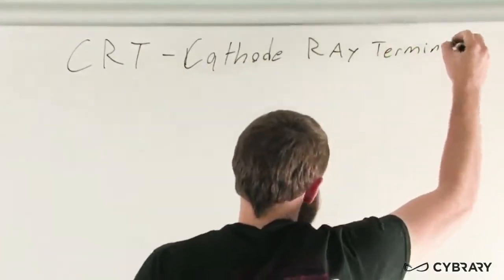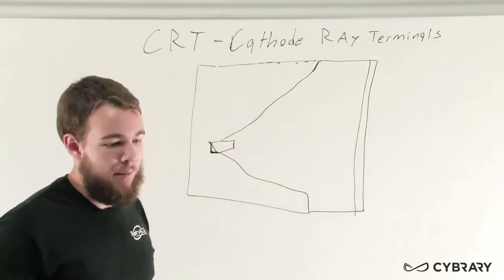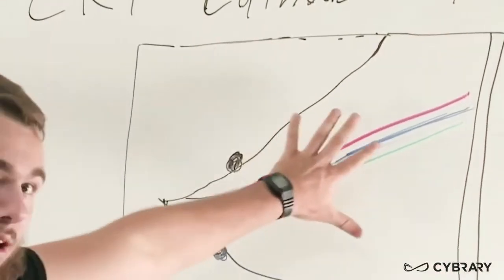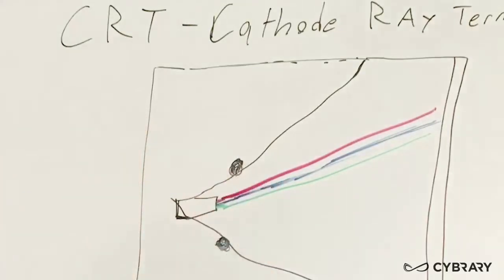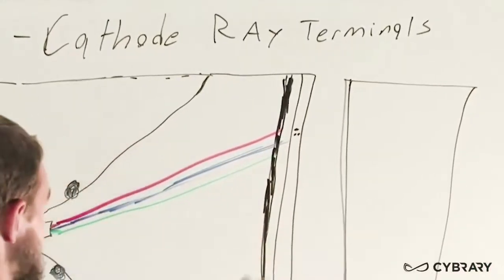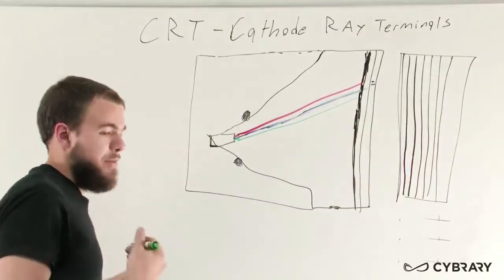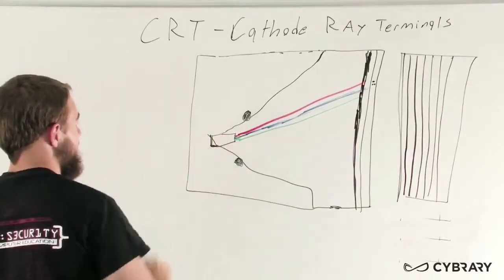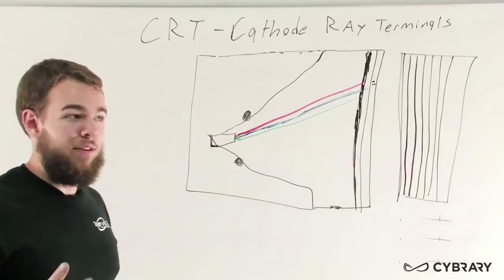CRT – Cathode Ray Terminals